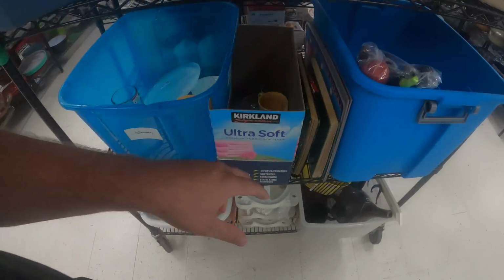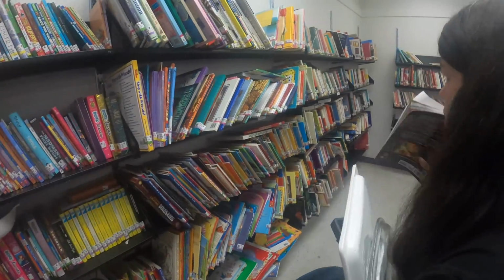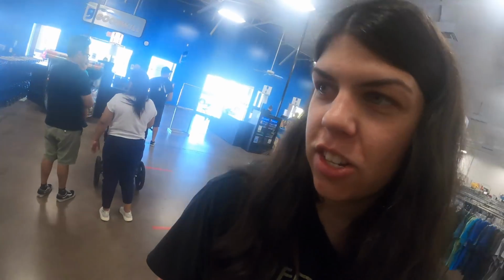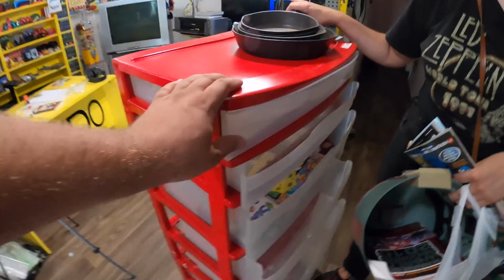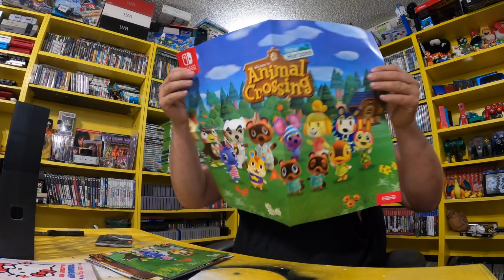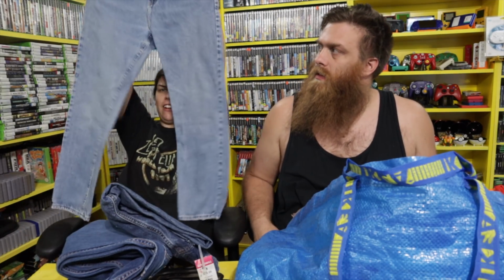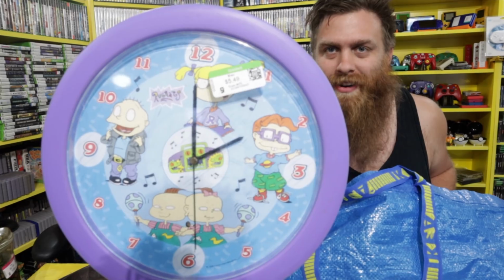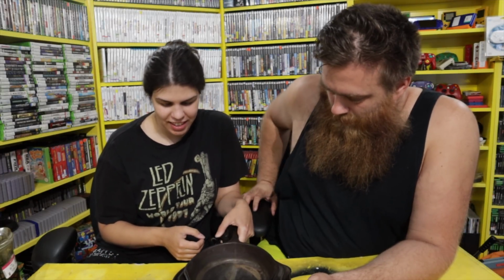Hannah's Best Find Ever? | Live Thrifting | Live VIdeo Game Hunting